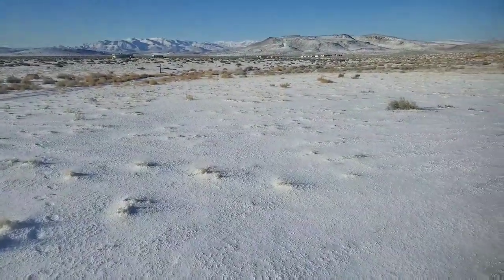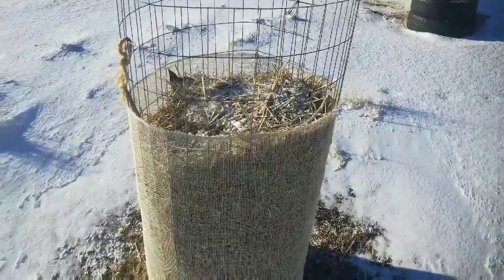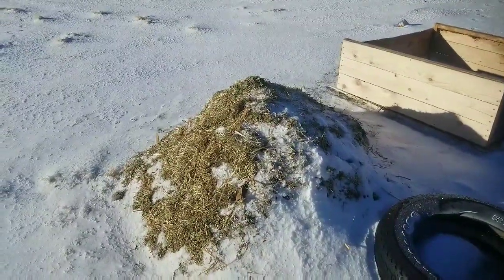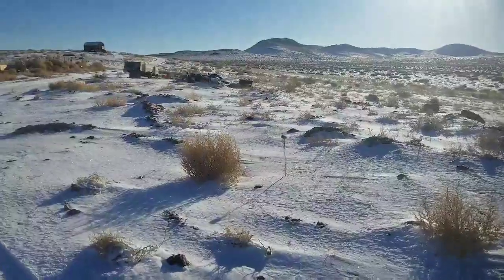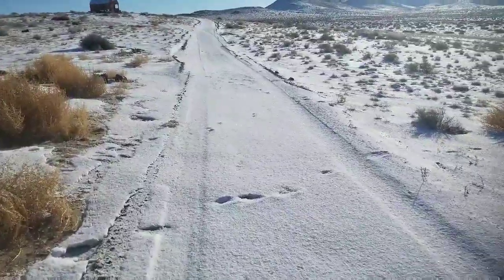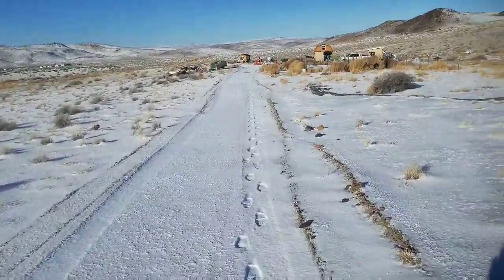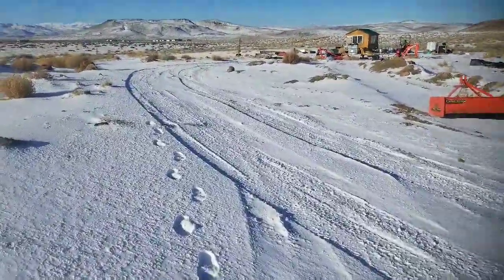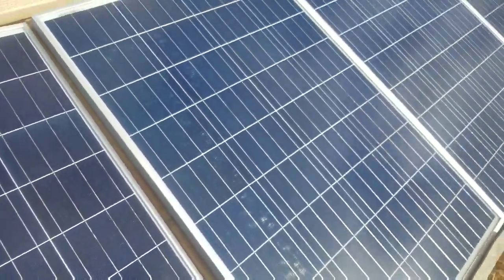Time to stop paying for compost and organic matter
Sure we pay for a container, once. If we can collect at least 1 yd of waste the container is paid for.